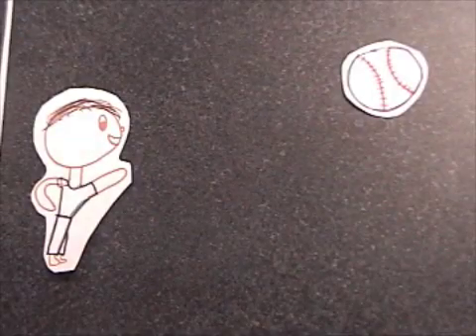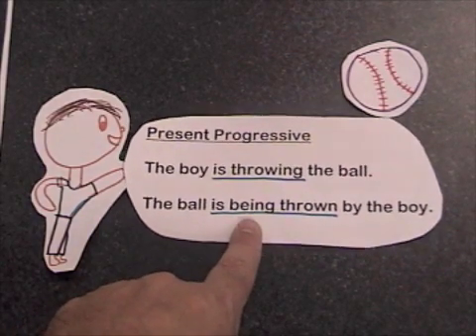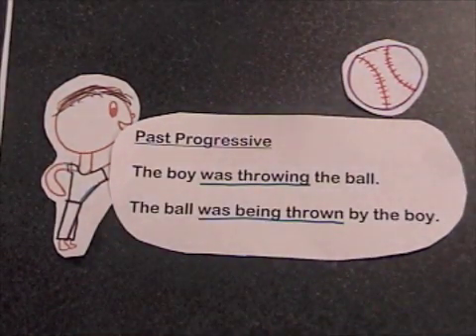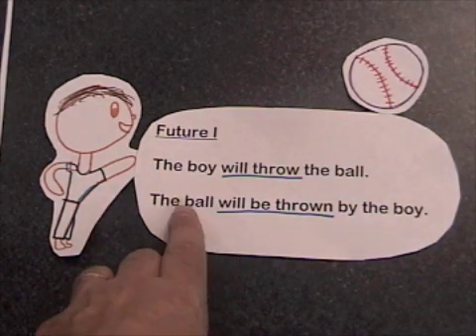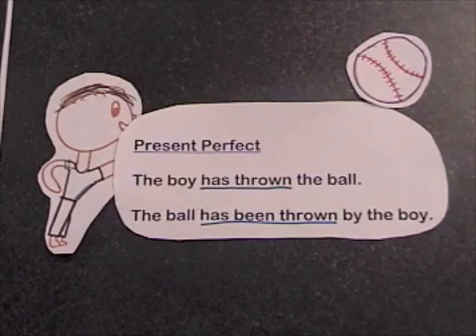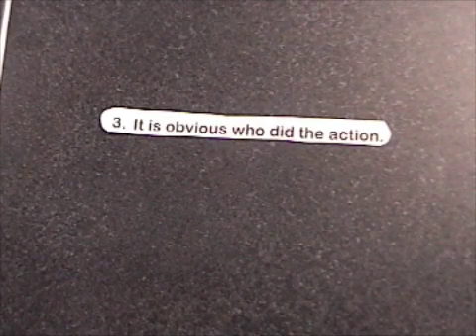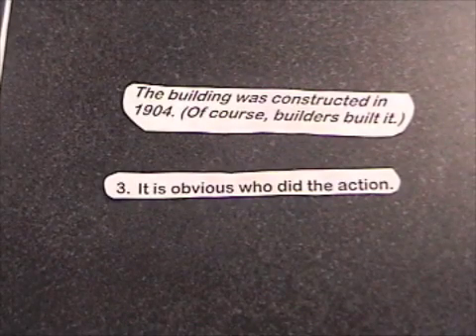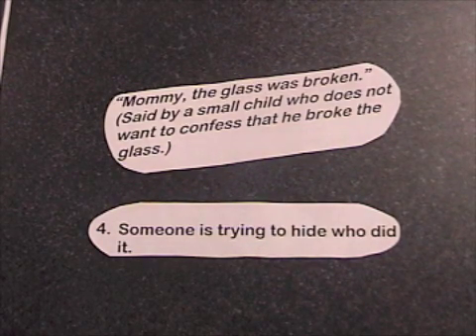Passive Voice Part 2